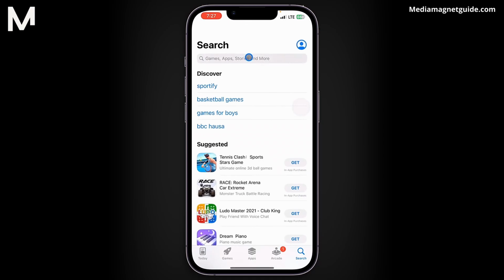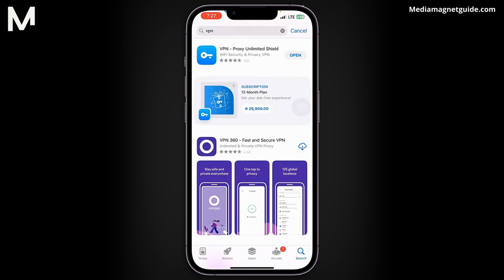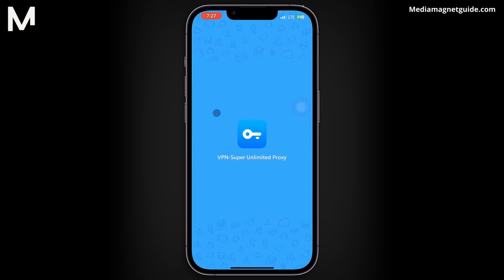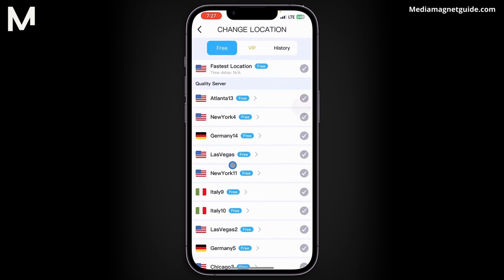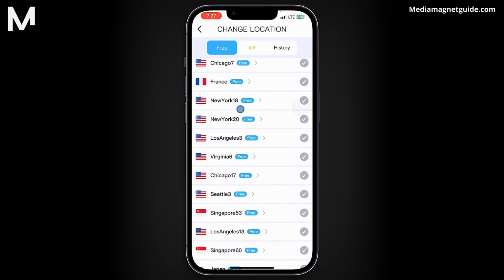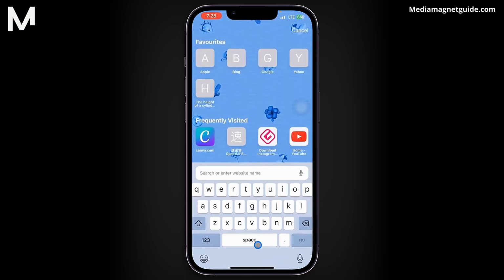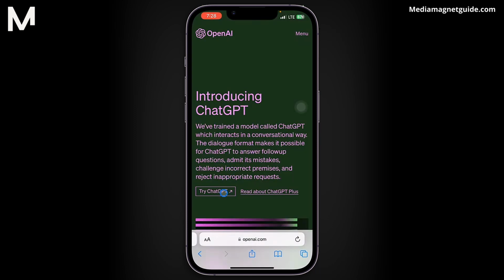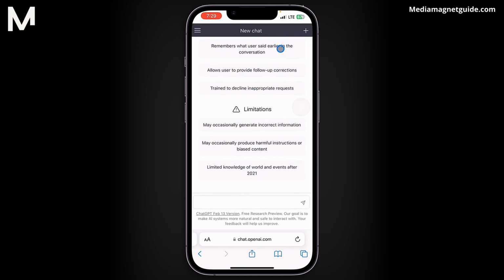How to Fix ChatGPT Is Not Available in Your Country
Overcome geographical restrictions by exploring solutions on how to fix the "ChatGPT is not available in your country" issue, ensuring access
 to ChatGPT services.

About ChatGPT:
ChatGPT, developed by OpenAI, is a state-of-the-art language model, transforming natural language interactions. It excels in answering questions, creative content generation, coding help, and more. With its human-like conversation abilities, ChatGPT is redefining the possibilities of natural language processing.